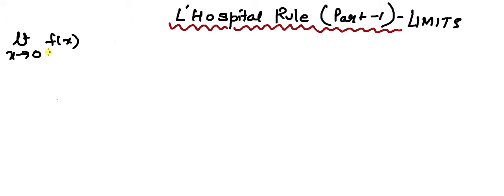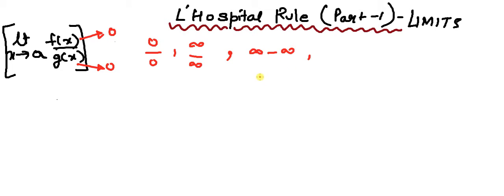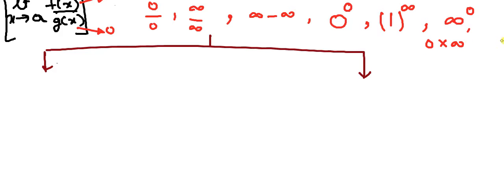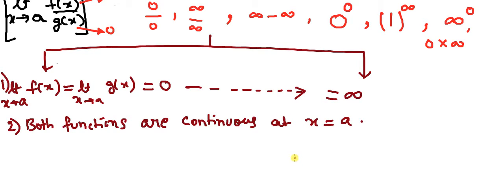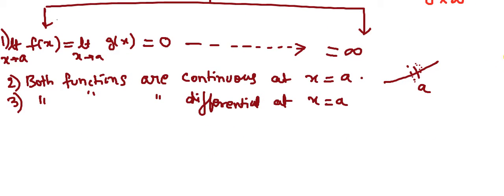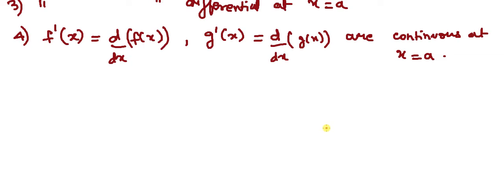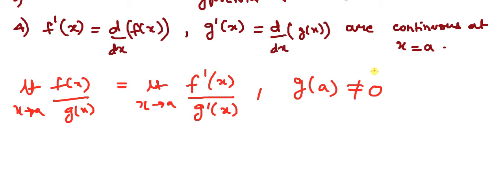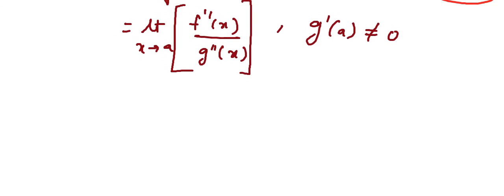L'Hospital Rule( part-1)LIMITS -MEDIUM LEVEL (PART-1)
USAGE OF L'HOSPITAL RULE IN AIEEE,IIT,JAMIA MILLIA ISLAMIA,IP,UPTU,BITSAT EXAMS